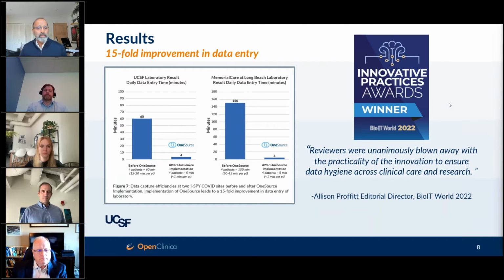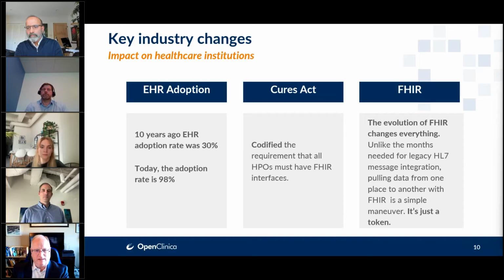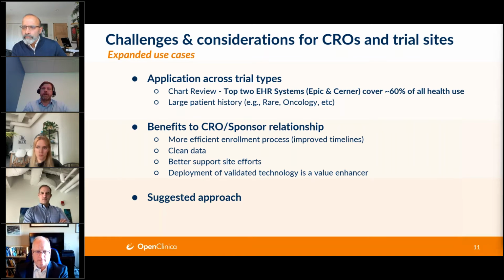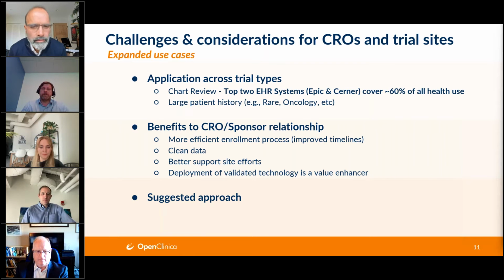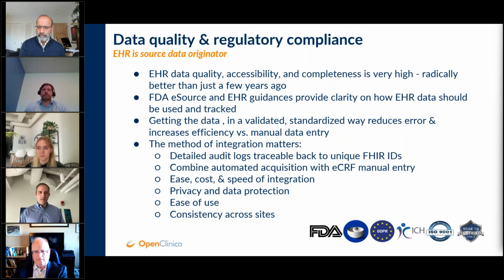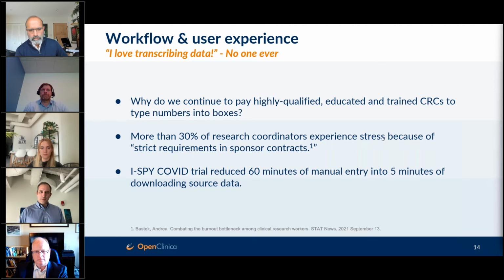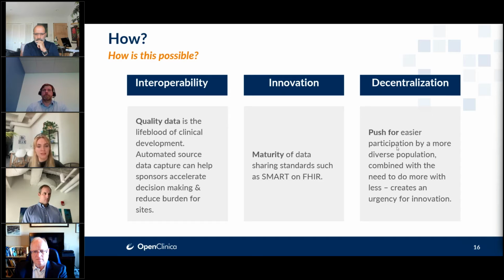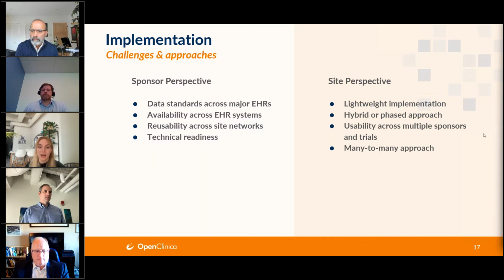How Sponsors are Accelerating Clinical Trials with Automatic EHR Integration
All clinical studies face a common challenge — acquiring high quality data, efficiently. Getting data from its source into a finalized state is typically a laborious, time consuming and expensive process involving numerous parties. For sponsors, CROs and sites relying on traditional strategies, this complexity slows down every aspect from enrollment to market.

Can an automatic electronic health record (EHR) integration help?

Yes! The ability to extract relevant data from EHRs directly into the clinical trial database dramatically simplifies complex tasks such as:

Participant enrollment
Chart reviews
Outcome tracking
Data cleaning and verification
Automatic data integration lowers the work burden for sites, makes participation easier for subjects and delivers key data earlier to sponsors to accelerate data-driven decisions.

Watch this webinar now to learn how sponsors, CROs and sites are using automatic EHR integration to advance the science of clinical trial research.